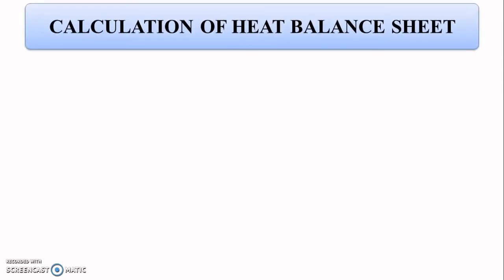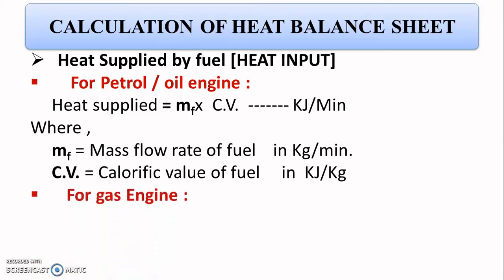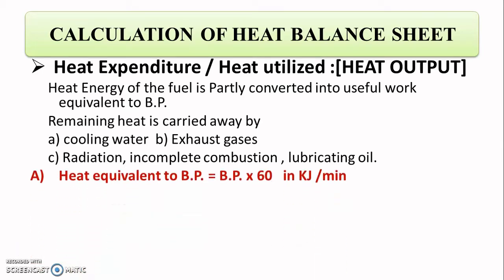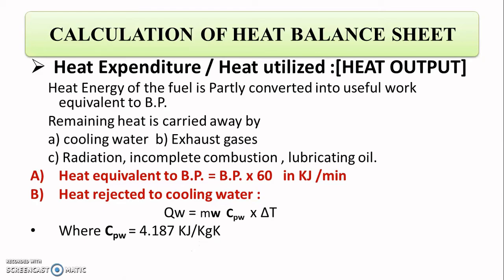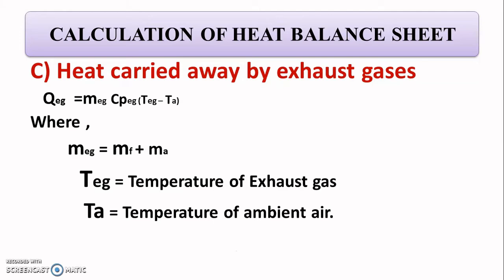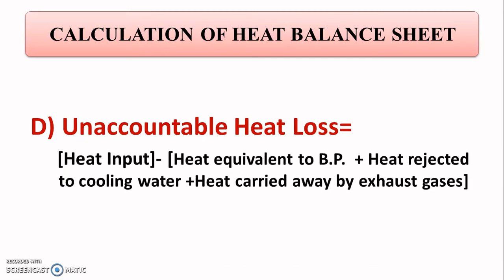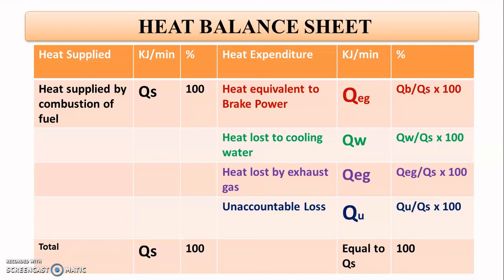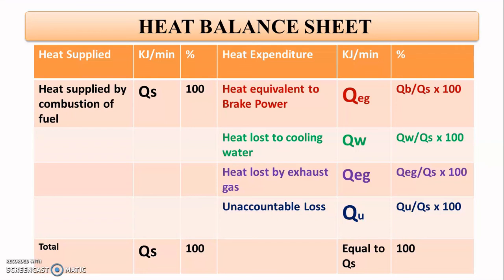HEAT BALANCE SHEET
This video describes necessity of heat balance sheet as well as Preparation of Heat balance sheet in simple way to check Performance of I.C.Engine.